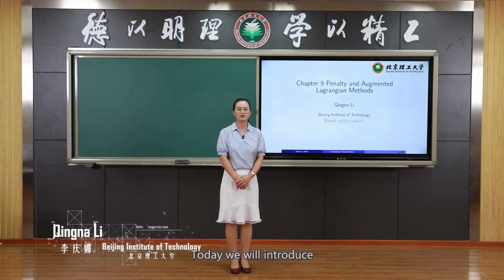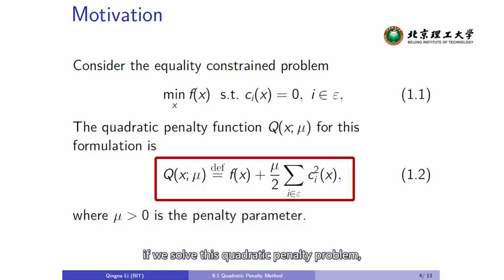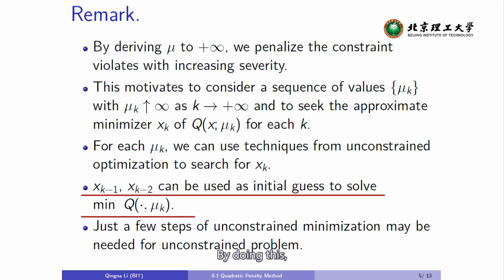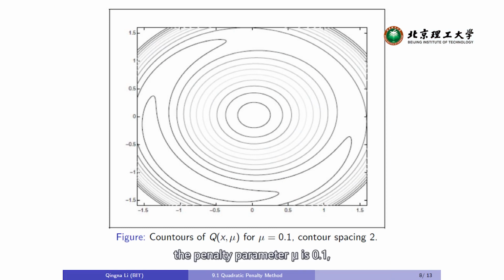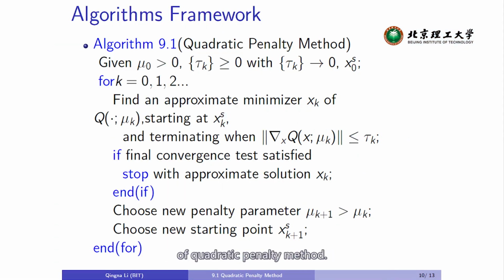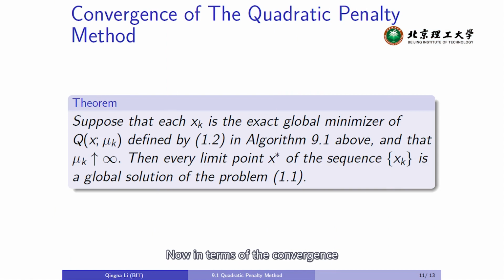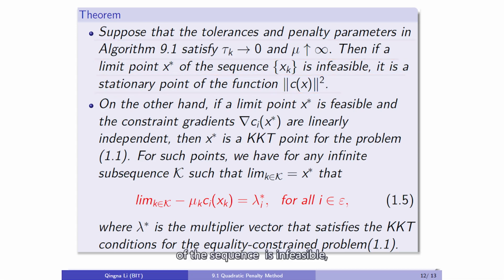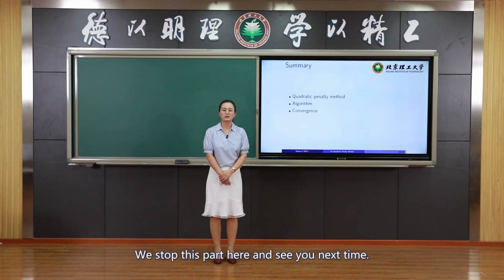现代优化方法 9.1